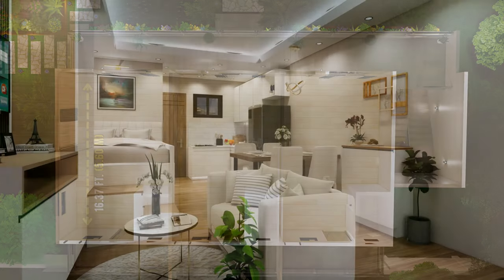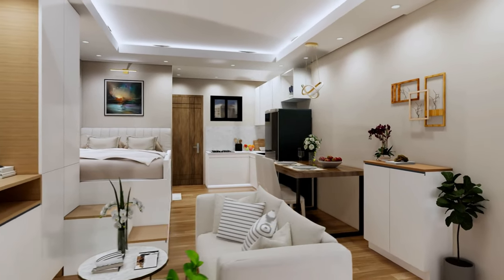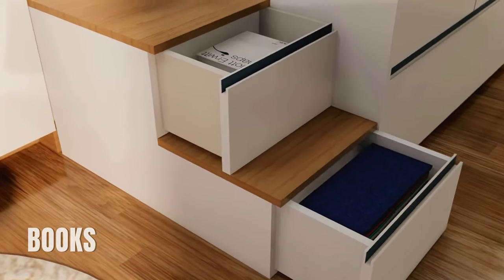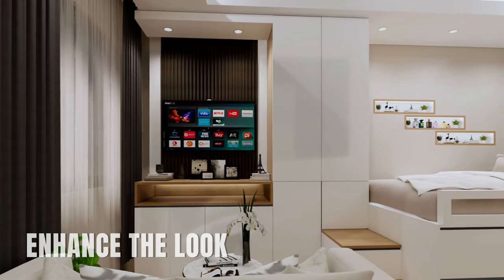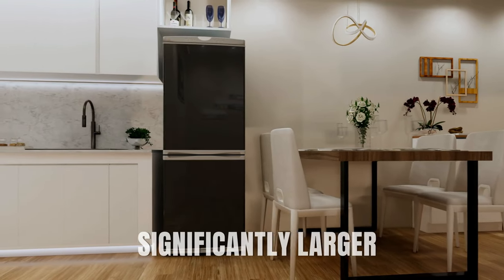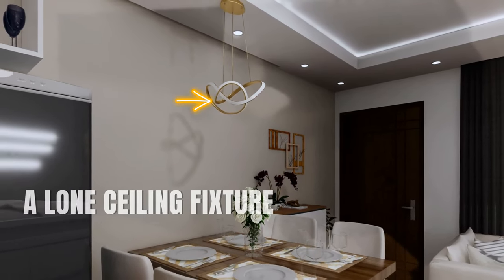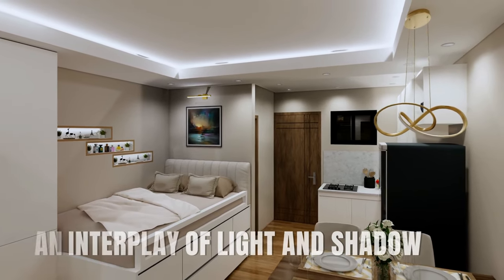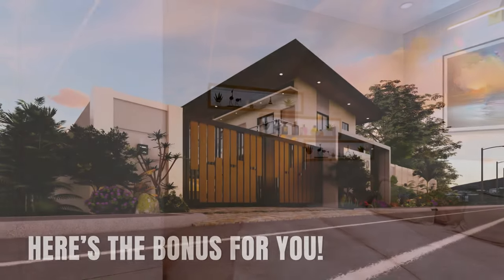Transforming Your Compact Apartment into an Ideal Living Space: Here's How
Transform a 20-square-meter apartment into a spacious modern haven! Dive in for 7 design tips and a bonus exterior walk-through. Every inch counts, and style doesn't have to be compromised. 🏢✨

TOPICS AND TIMESTAMP

00:00 Intro
00:23 Bonus!
00:29 Tip 1: Use a Trundle Bed to Accommodate More People
01:00 Tip 2: Use Staircase Drawers and Underbed Storage
01:31 Tip 3: Use Built-in Cabinet together with the Media Center
02:02 Tip 4: Use Minimalistic Furniture
02:38 Tip 5: Use Light Color Paints
03:09 Tip 6: Use layer Lights
04:14 Tip 7: Bring in some Green
04:44 A Walkthrough
06:10 Outro